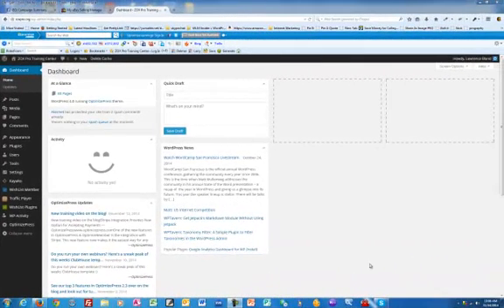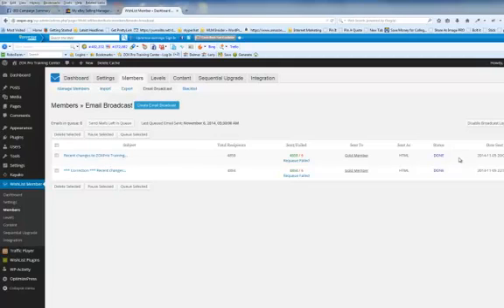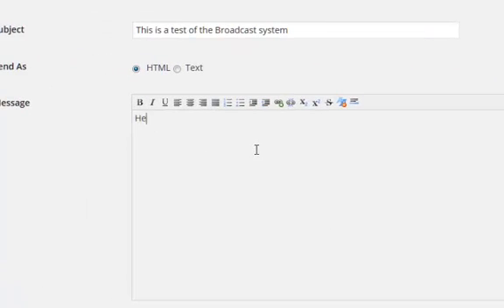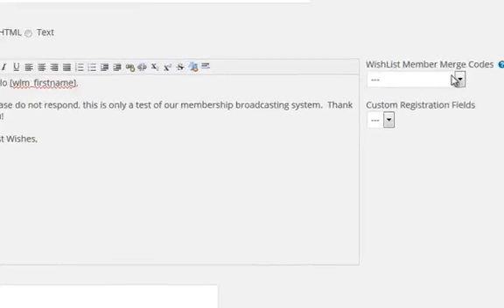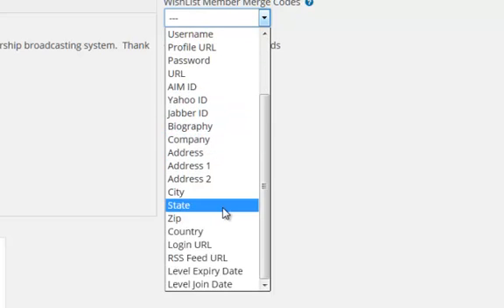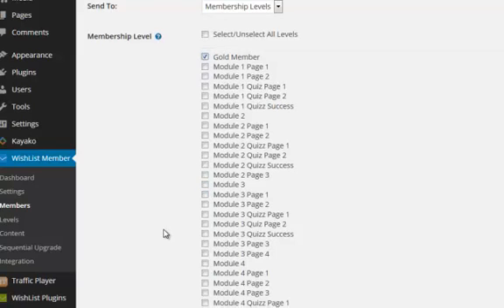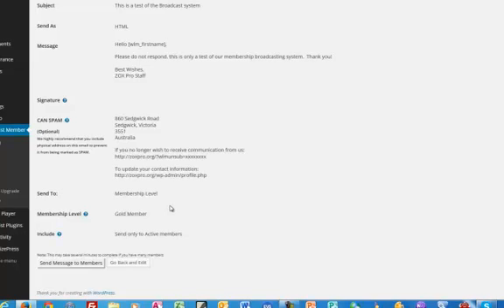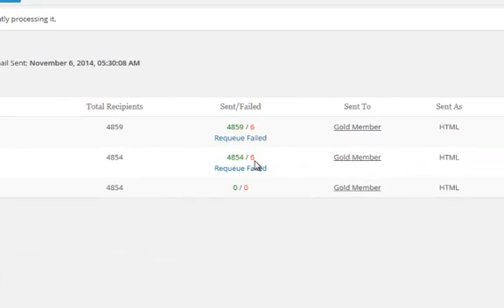How to Use Wishlist Member Broadcast Feature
Wishlist member broadcast feature